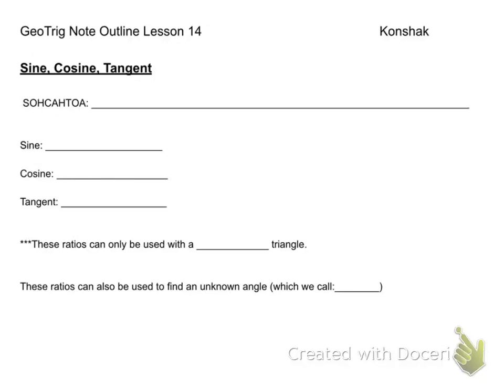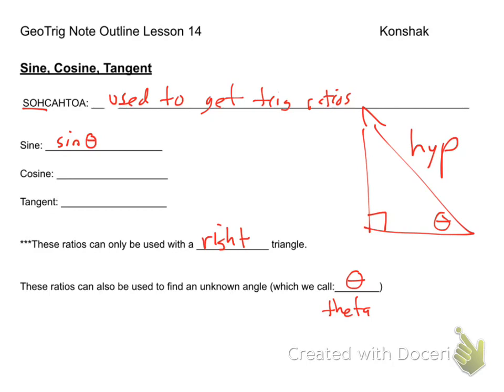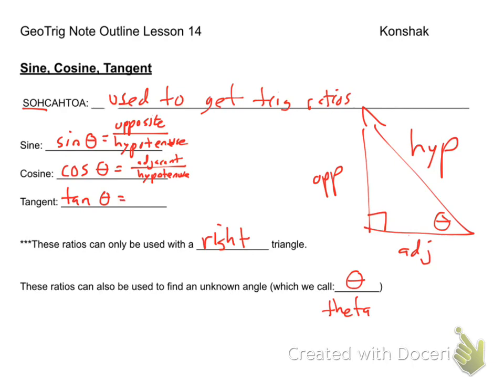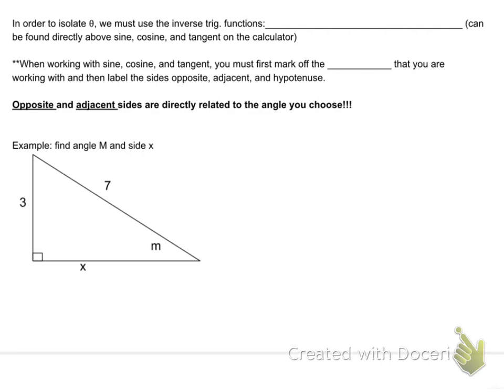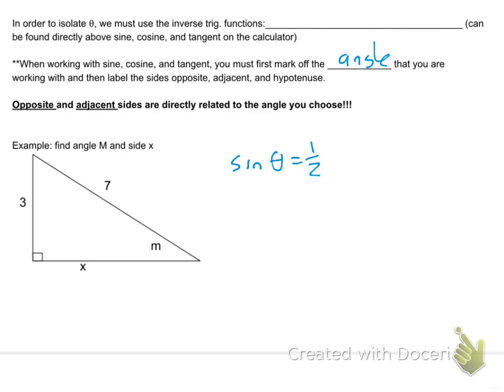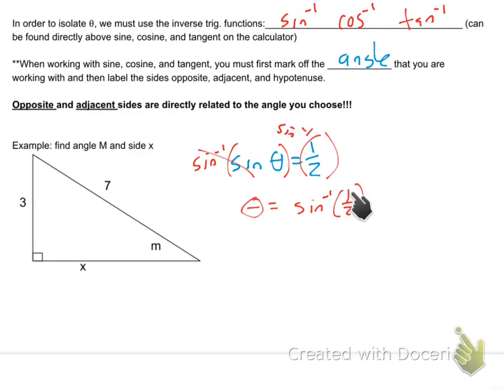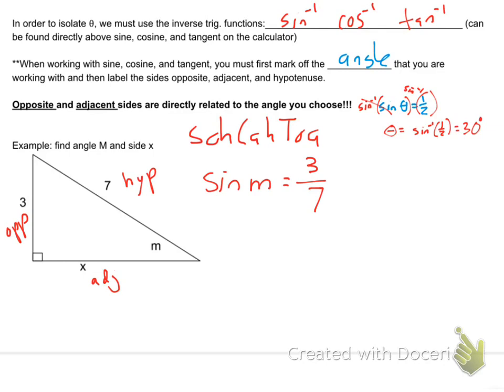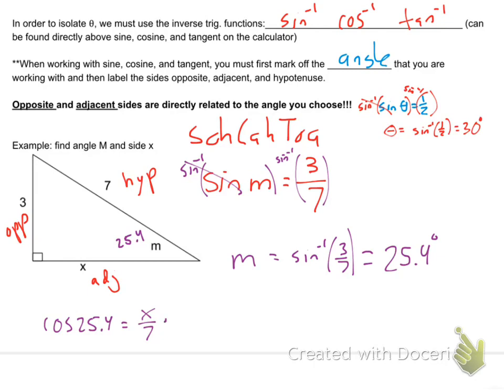geotrig L14 day 1